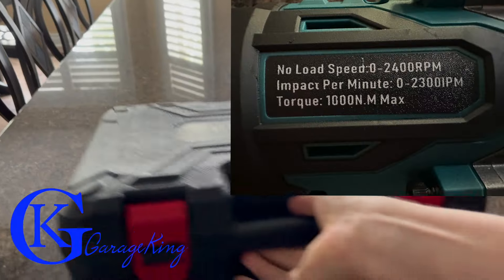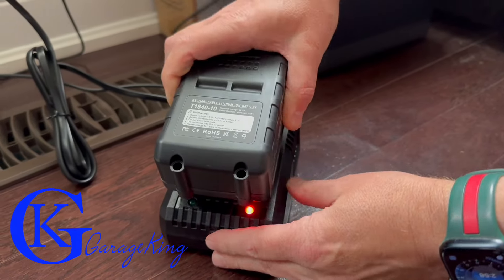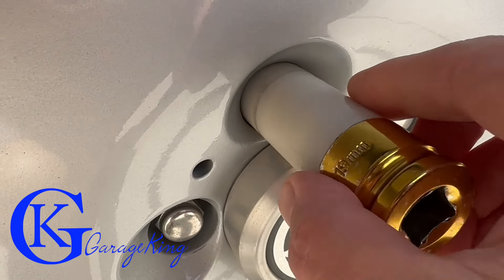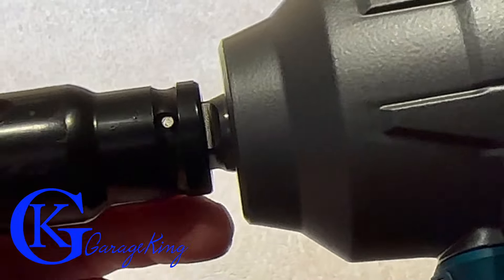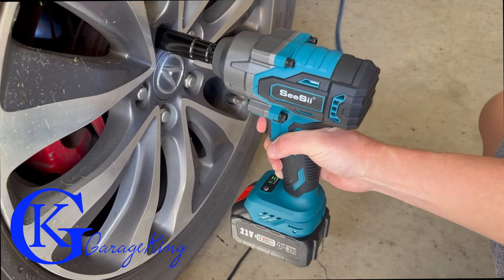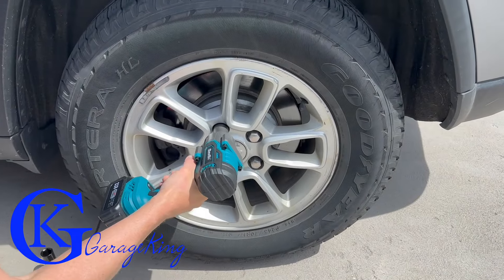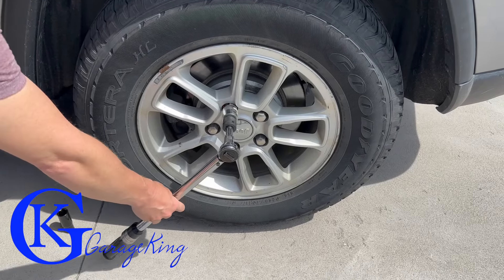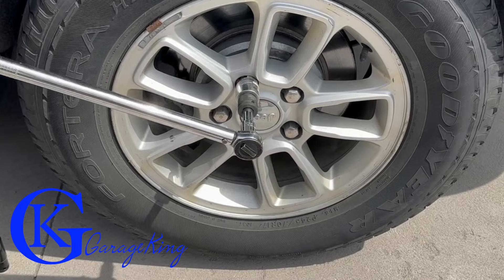SeeSii Cordless Impact Drill Review 738ft/lbs (WH760)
I unbox, review, and test the SeeSii WH760 1/2" drive cordless impact drive wrench. It has 1000Nm / 738ft-lbs. I saw it did well on the torque test channel so I wanted to try it out. I did real world testing on all three settings. It comes with two rechargeable batteries, and for the price you can't beat it.  I found that it performed well.  I am using it all the time so that is a plus. I don't think you can go wrong. There is a current Amazon deal and you can just click the box to get it.